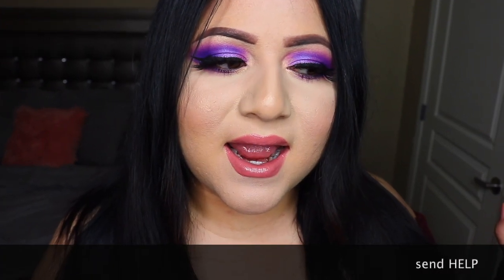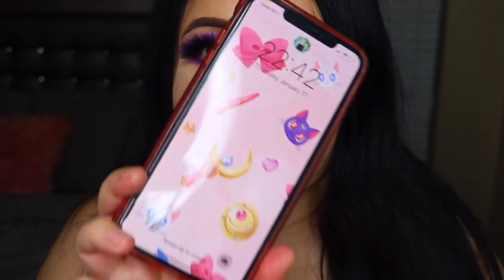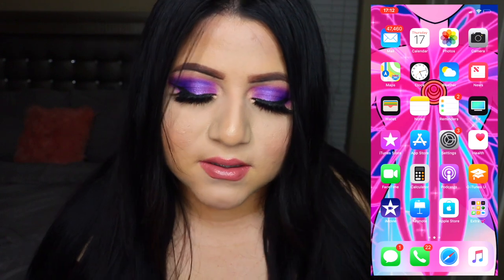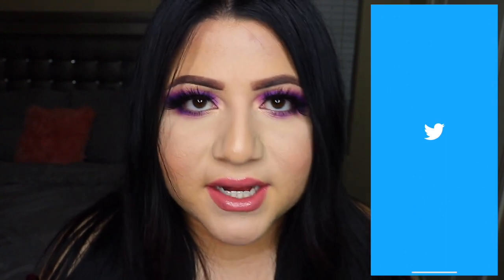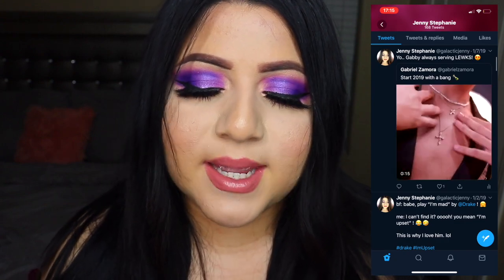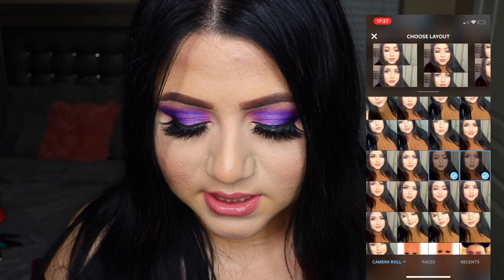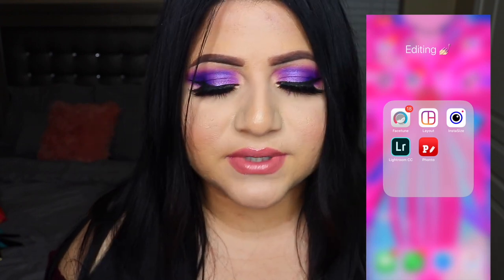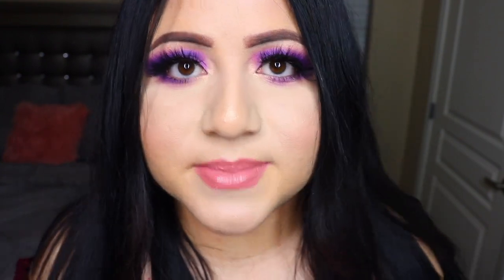WHAT'S ON MY IPHONE XS MAX 2019 | Galactic Jenny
WHAT'S ON MY IPHONE XS MAX 2019

Hey lovelies! First off, let me start with sorry for the technical difficulties. My camera just wanted to sleep on me the whole time. lol Lets just say that I'm going to be purchasing a different battery. ahaha Today I decided to get close and personal and show you what's on my iPhone XS Max!

xoxo,
Jenny

♔ Products Used In This Video:

Clinique Stay Matte Foundation (08 Golden Neutral)
Benefit's Hoola Bronzer
Tarte Blush

Rode Videomic Go Mic